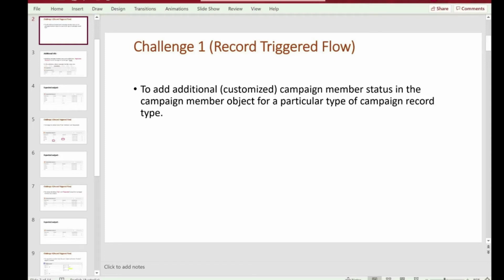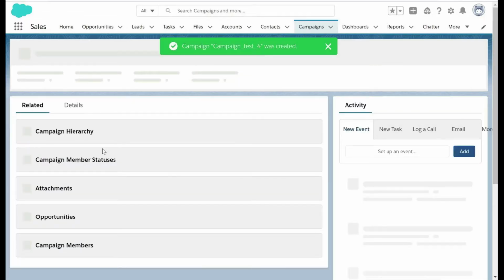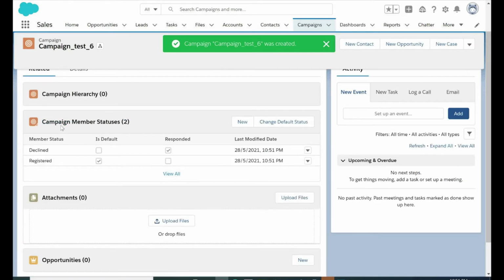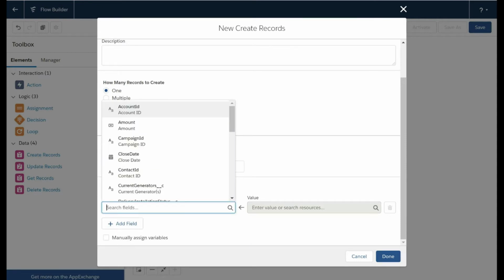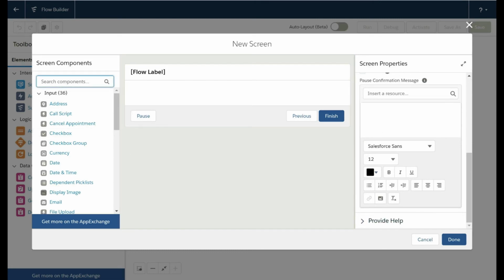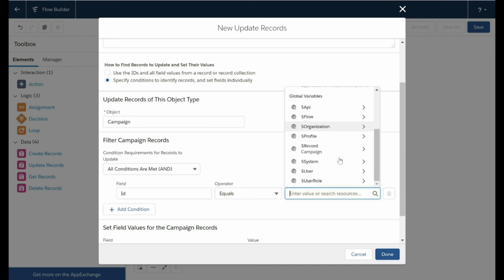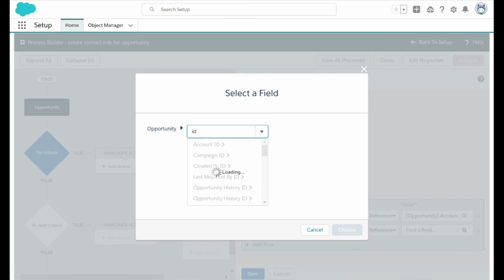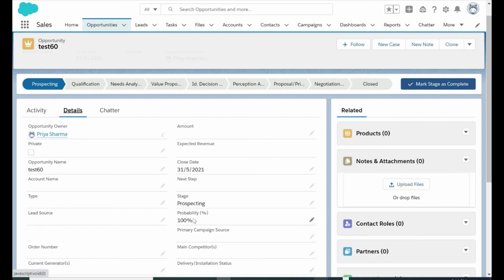Salesforce flow - Complete training